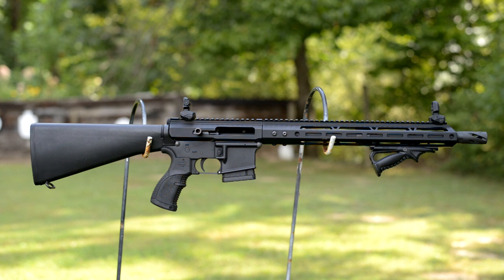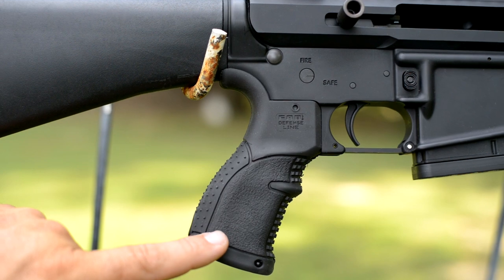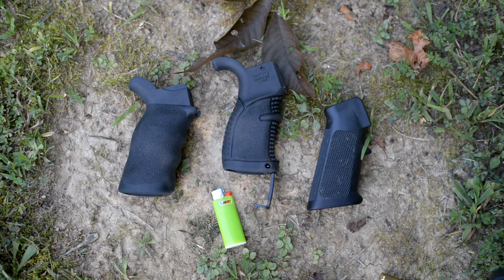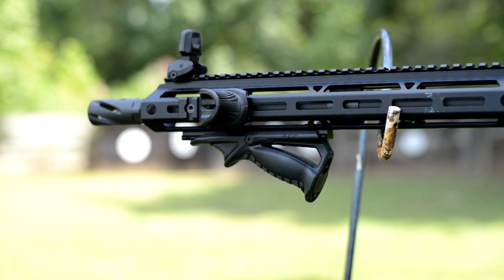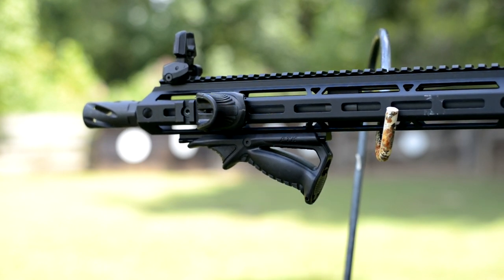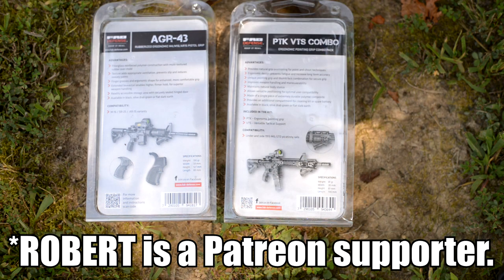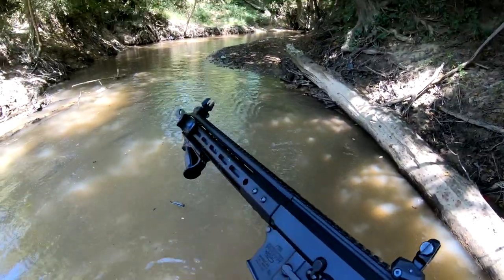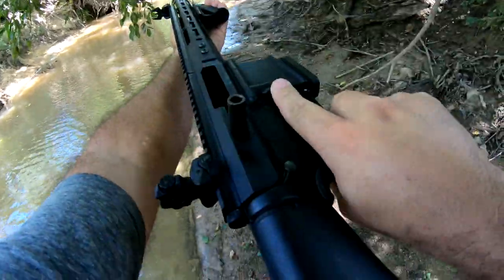Fab Defense AGR-43 and PTK VTS Combo - GET A GRIP!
Get a grip on your AR-15 with Fab Defense.

and "The Reloaders Network" also hosts my YouTube videos and a ton of other content so be sure to look them up as well.